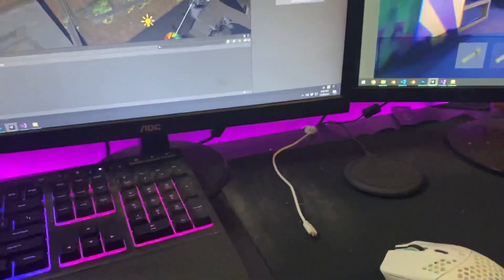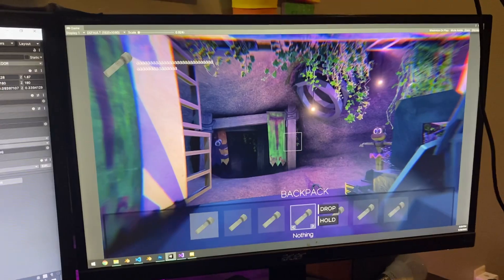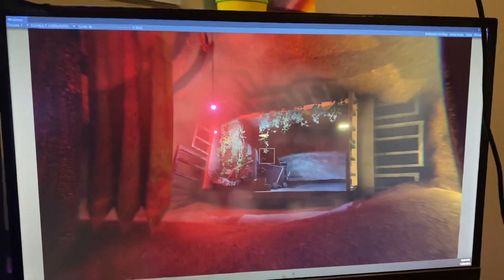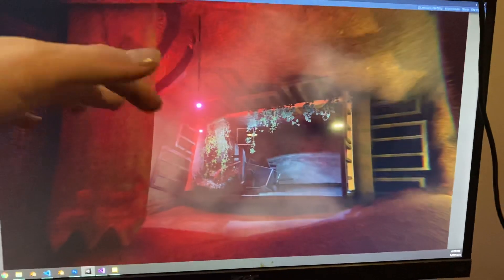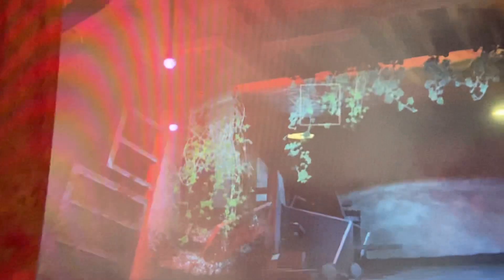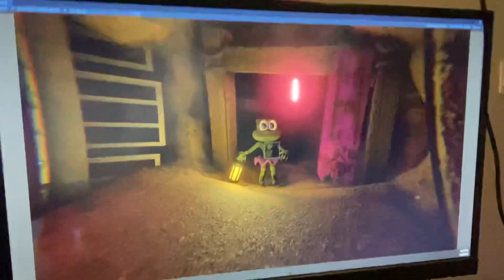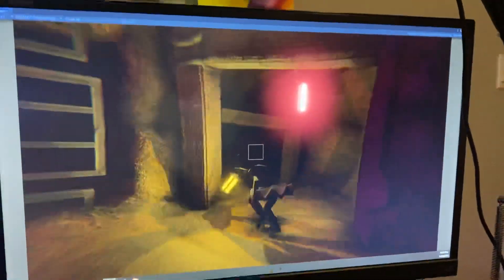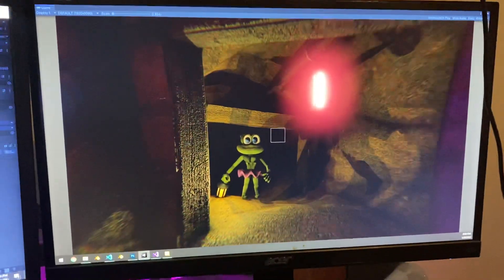Venge Act 2 update